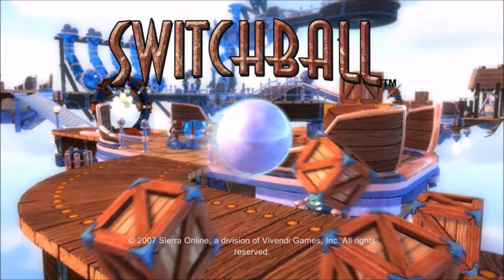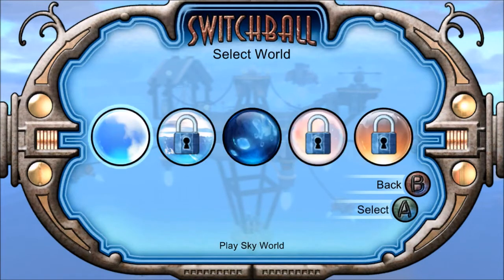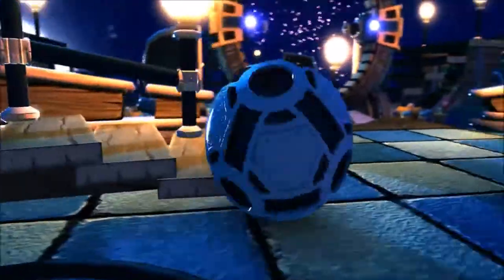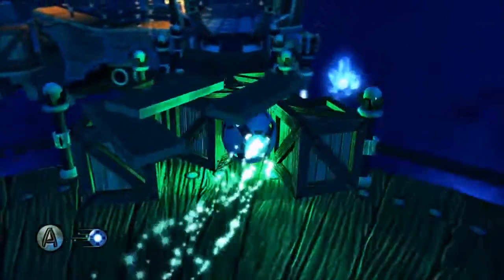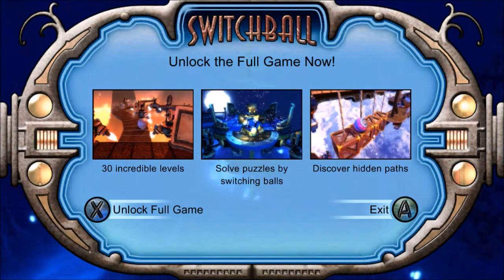SWITCHBALL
BALLS! This playthrough's got them, as well as fun and increasingly challenging puzzles to solve! All with balls! That, and some really stellar graphics and physics which become the great-looking game known as Switchball!